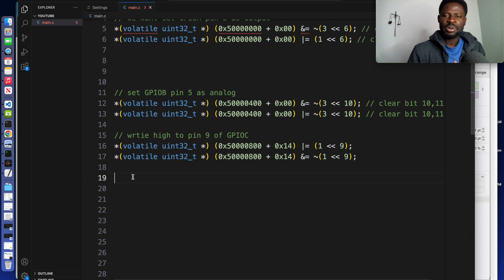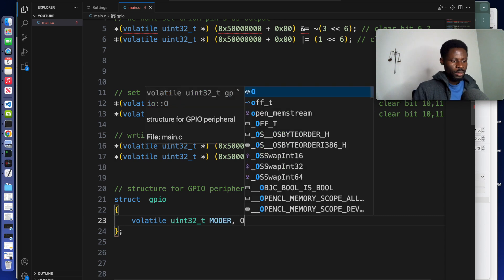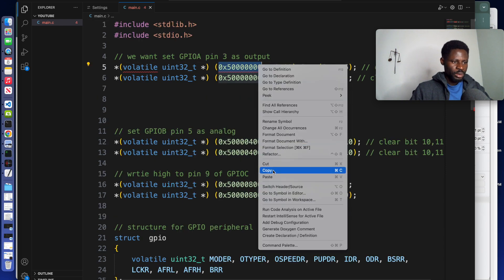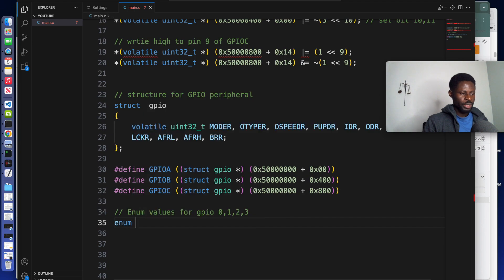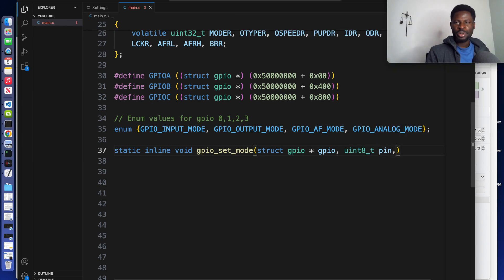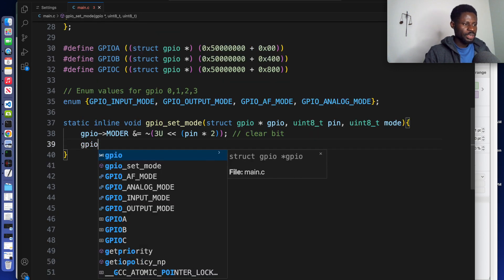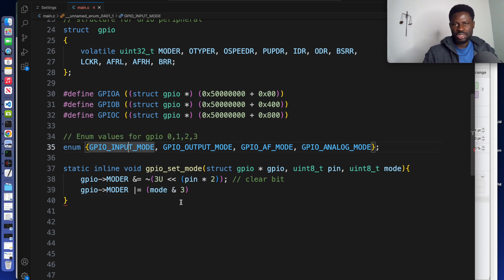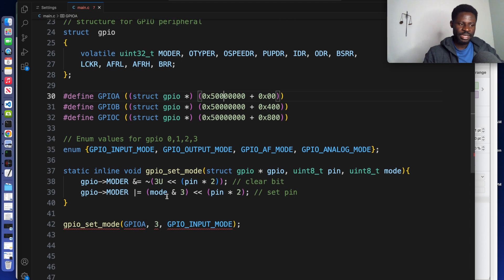Writing HAL Functions: STM32 Bare Metal Software from scratch #4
Learn how to write STM32 firmware from scratch, no IDE. You'll learn:

🔹 Writing custom Drivers and HAL for GPIO, UART, ADC etc.
🔹 Setting up MCU boot & vector table
🔹 Writing custom startup code
🔹 Creating a linker script
🔹 Compilation & flashing via command line tools
🔹 Automating builds  ( Makefile )

Perfect for embedded enthusiasts ready to take control of their code and understand the internals of MCU programming.

GitHub Link to project files
soon!

Timestamps:
(00:00)  GPIO struct
(03:42)  First set mode function
(09:39)  Utility MACROS
(13:57)  Second set mode function